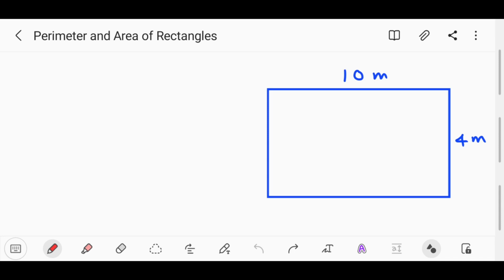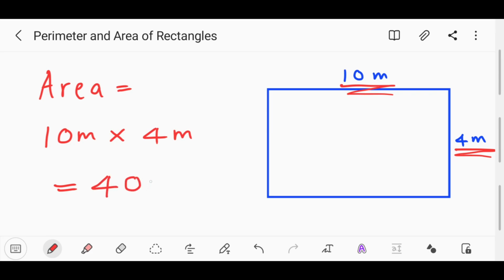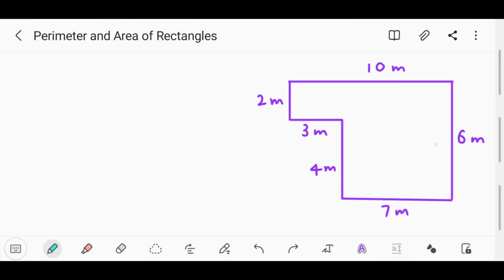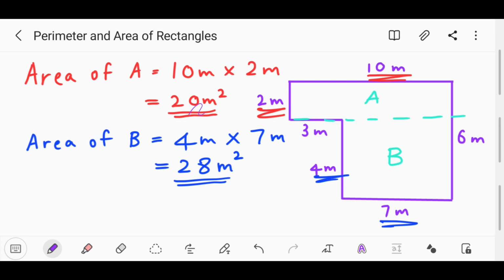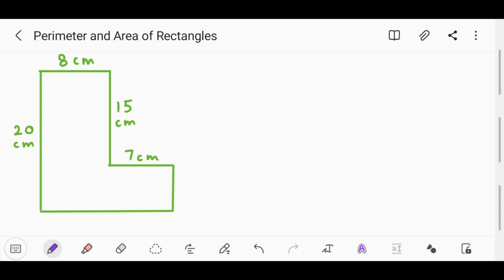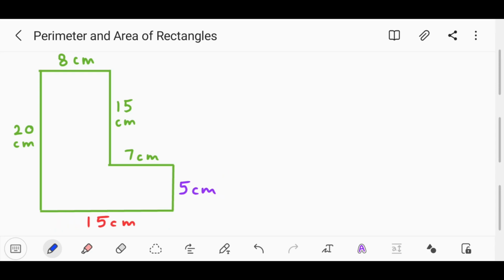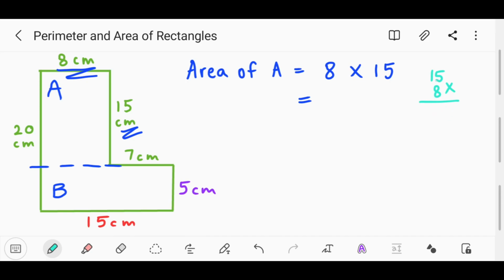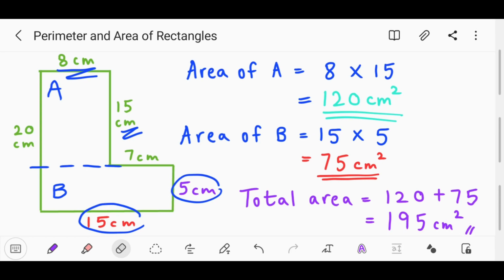Perimeter and Area of Rectangles | Year 5 | Key Stage 2 | Maths for Kids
''Perimeter and Area of Rectangles | Year 5 | Key Stage 2" teaches you all you need to know about how to find the perimeter and area of rectangles and compound shapes made up of rectangles. This video is targeted to students in Year 5 and Year 6 (aged 9 to 12). It is also relevant to all students in Key Stage 2.

Contents -
What is perimeter and area?
How to find the perimeter and area of a rectangle.
How to find the perimeter and area of compound shapes.
Examples to try for yourself.